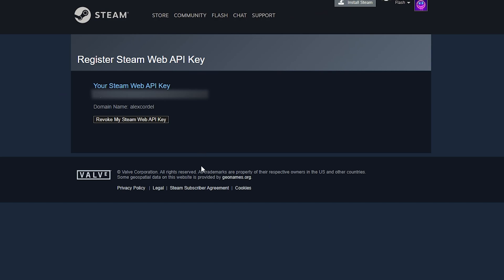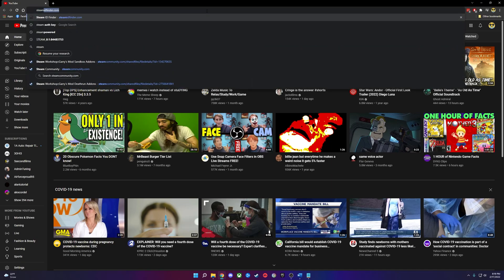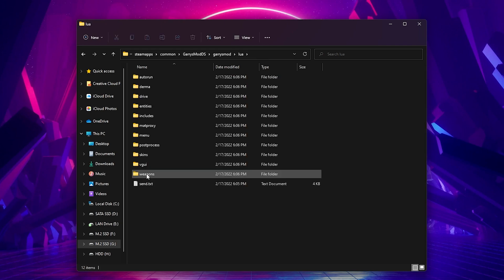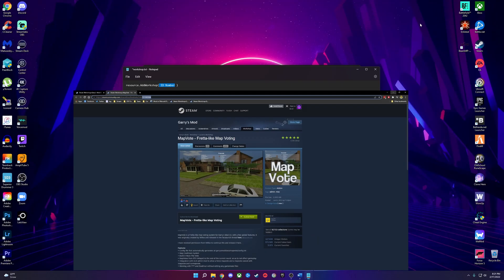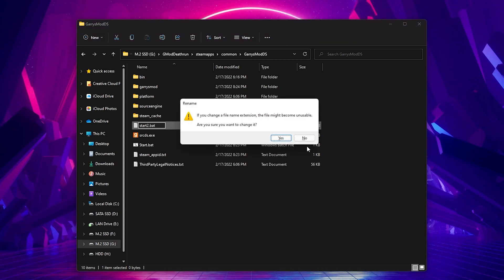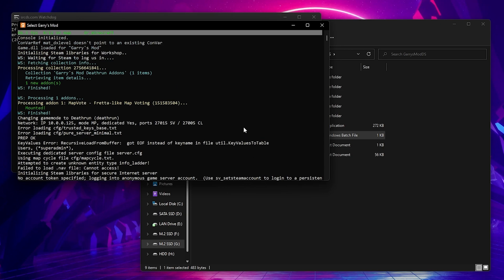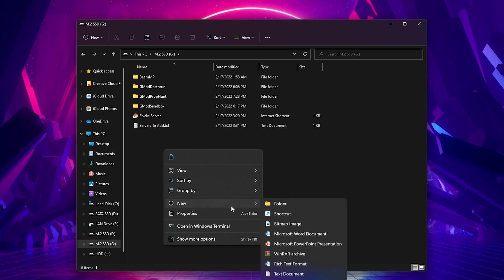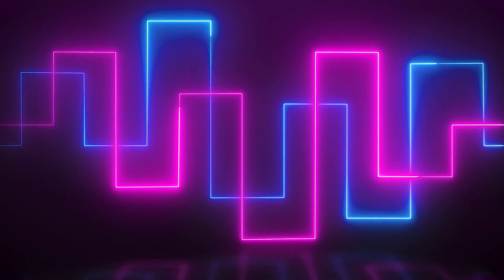How To: Customize Garry's Mod Dedicated Server (2022)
Thank you for taking time to watch!

Start: 0:00
Make Server Admins: 0:30
Server Auto Download Addons: 1:44
Change Maps: 3:18
Create Start.bat: 3:32
Change Maps w/ .bat: 4:44
Recommends/Ending: 5:02

Auto Install Addons
"resource.AddWorkshop( ID Number )"

Bat File Default
"@echo off

cls
echo Protecting srcds from crashes...
echo If you want to close srcds and this script, close the srcds window and type Y depending on your language followed by Enter.
:srcds
echo (%time%) srcds started.
start /wait srcds.exe -console -game garrysmod +gamemode sandbox +map gm_construct +maxplayers 12
echo (%time%) WARNING: srcds closed or crashed, restarting.
goto srcds"

Razer Kiyo Pro Webcam
Elgato Ring Light
Blue Yeticaster Mic
Stream Deck Mini
Stream Deck MK.2
Elgato 4K Pro